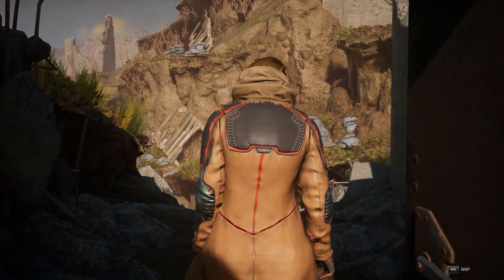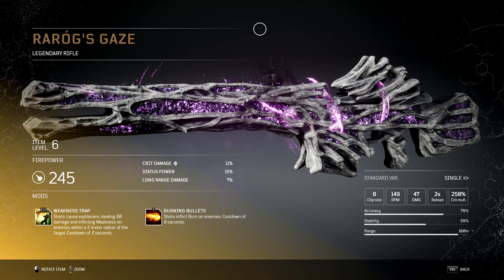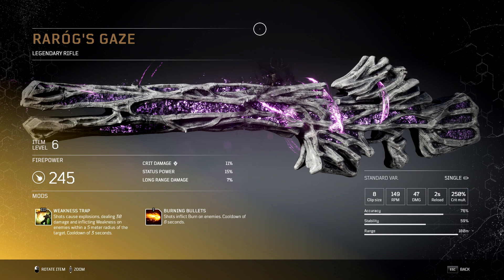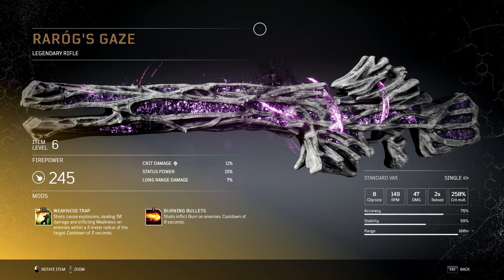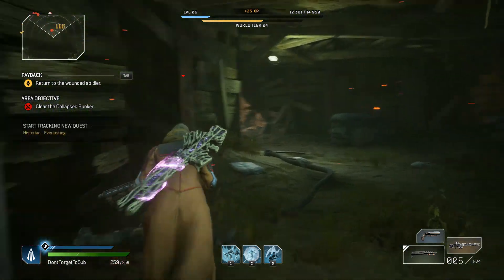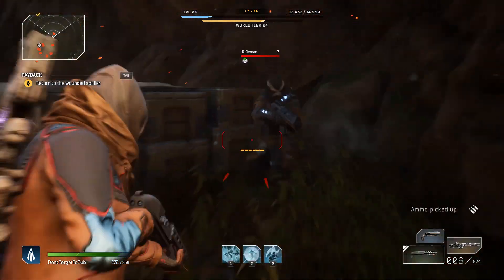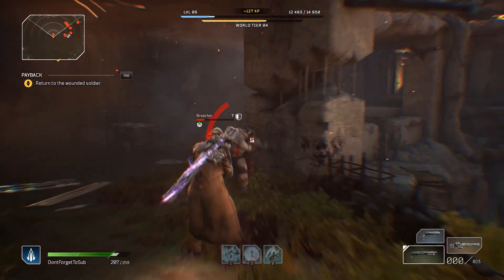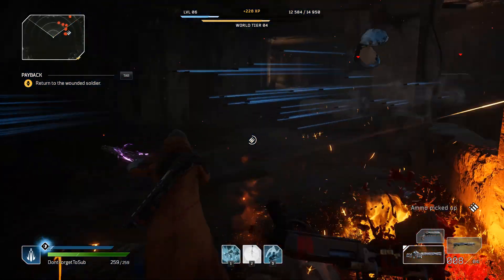Outriders Legendary Rifle Rarogs Gaze First Look! Legendary Gun In Demo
Outriders Demo Legendary Rifle Rarogs Gaze First Look! This new legendary gun hits like a truck and is the only legendary drop available in the demo. Thanks to early access I was able to get it in a World Tier 4 drop from a captain! World Tiers go up to World Tier 15 and offer the best chance for legendary guns and armor set drops! Farm videos will be out shortly.

Our Discord is public, join the Pwnhub and play with us!